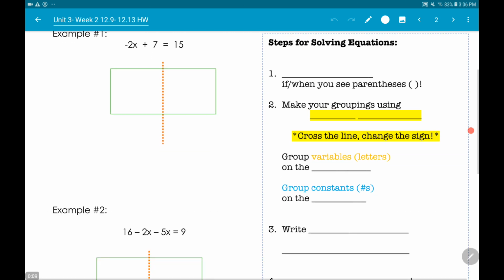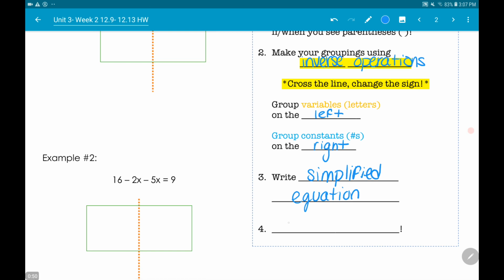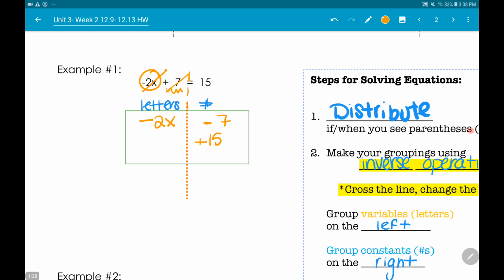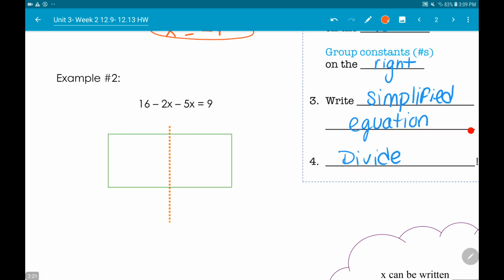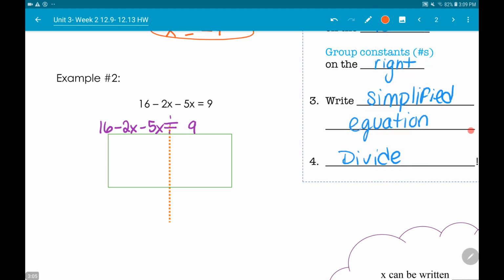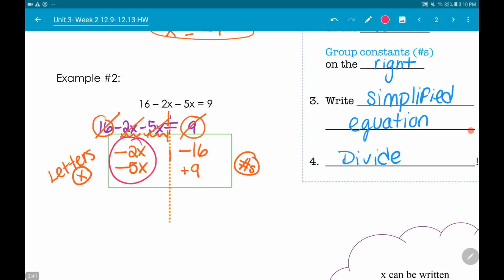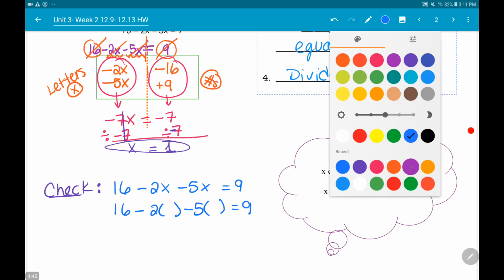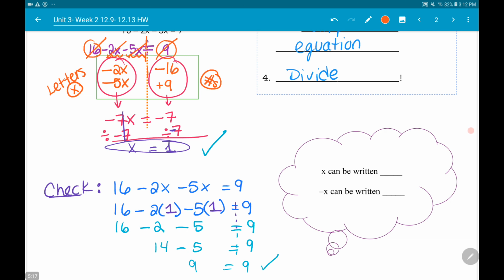3.2 day 3- Mixed practice quiz review